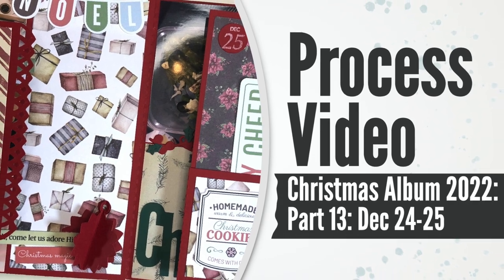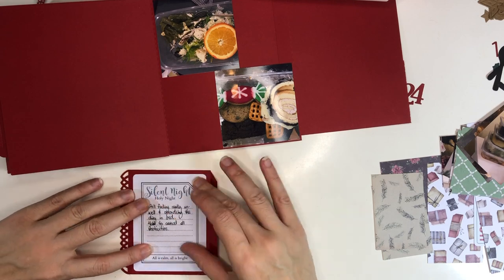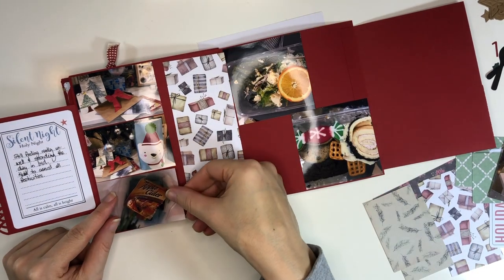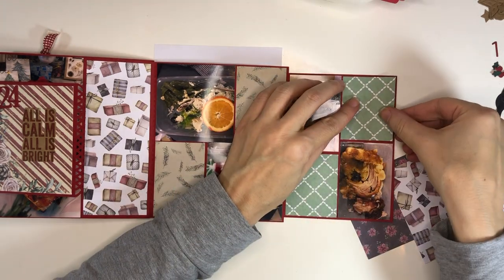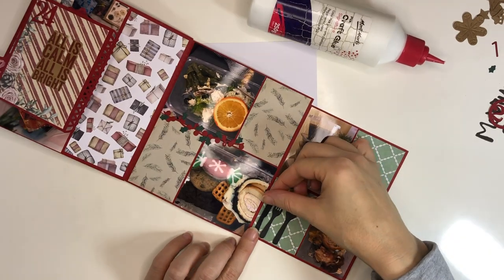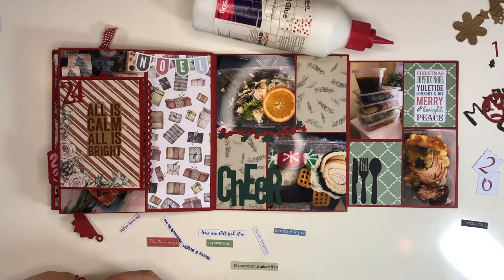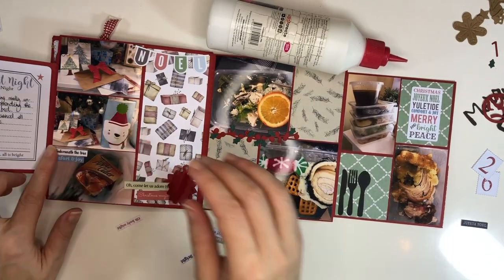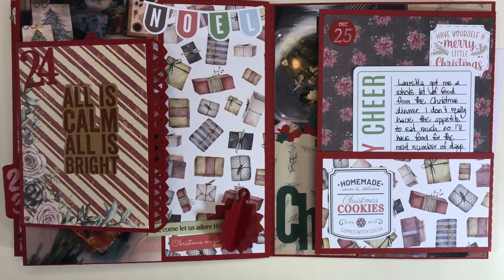Scrapbook Process Video & Free Cut File - Document Christmas 2022 - 13 (December Daily) Pop-Up Page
Based on free album cut files shared at mistyhilltops.com
You can find video tutorials for this album here:

Product used:
Xmas Season Paper Pack
Silhouette Studio Cut Files
Stamps & Dies